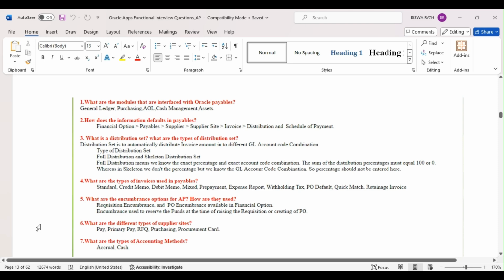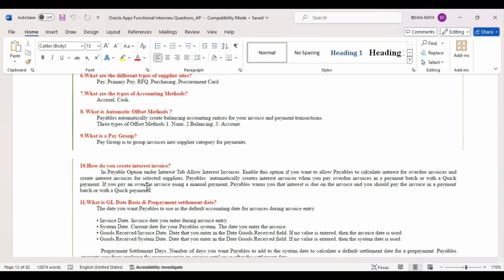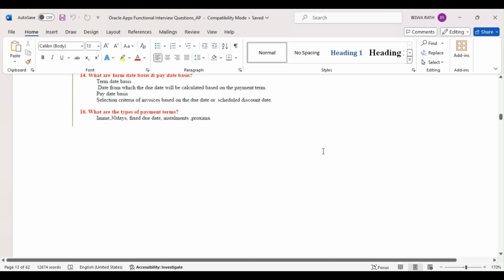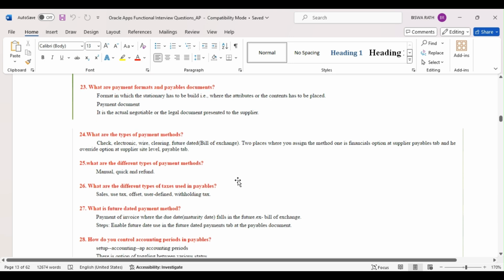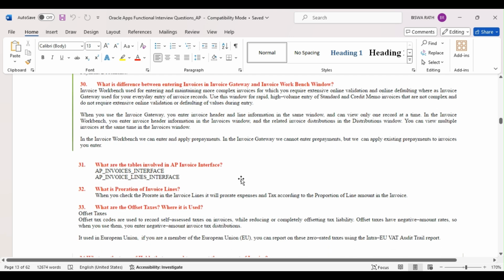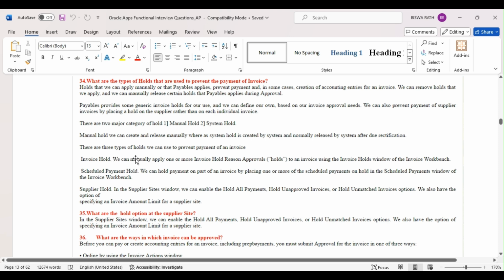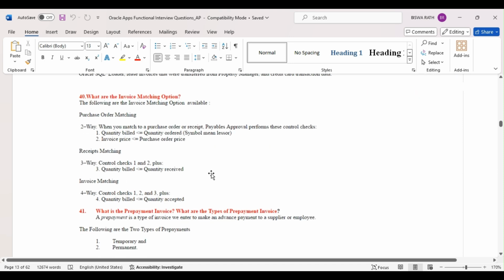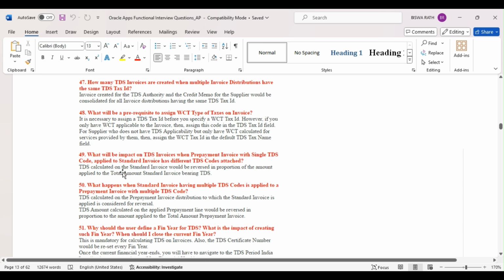Accounts Payable Interview Questions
## ERP
## ORACLE FINANCIALS
## SAP FICO

o2c process
ERP CONSULTING
ORACLE CONSULTANT
BANK OFFICER
accountingconcepts ## ERP
## ORACLE FINANCIALS
## SAP FICO

o2c process
ERP CONSULTING
ORACLE CONSULTANT
BANK OFFICER
accountingconcepts Accounts Payable Interview Questions

## ERP
## ORACLE FINANCIALS
## SAP FICO

ERP CONSULTING
ORACLE CONSULTANT